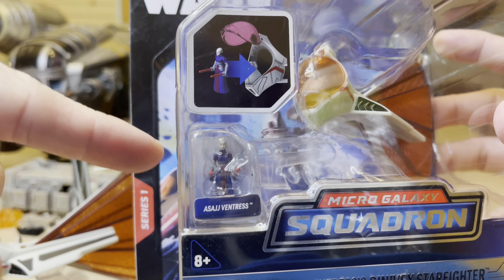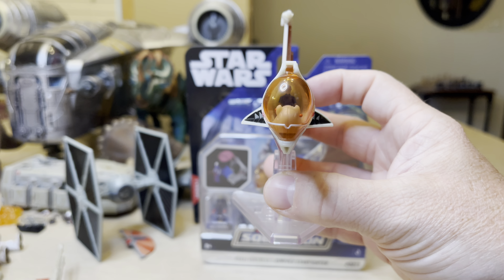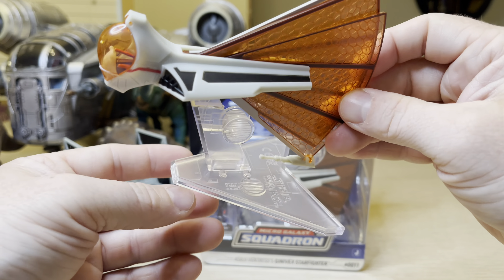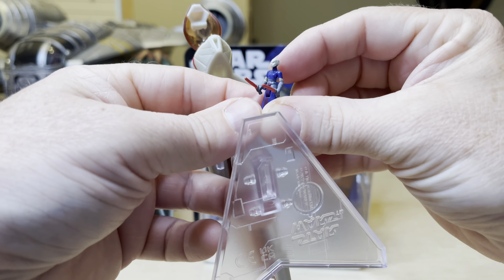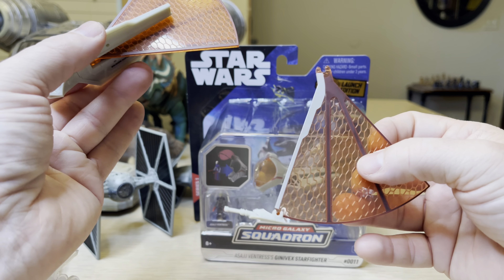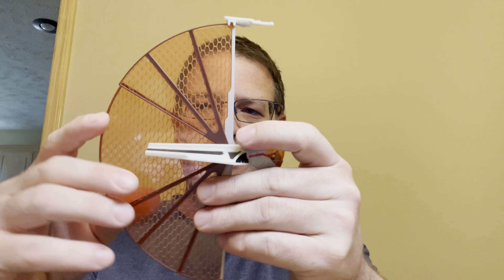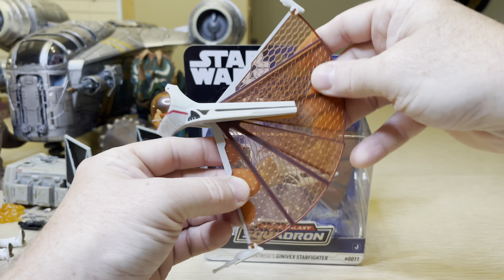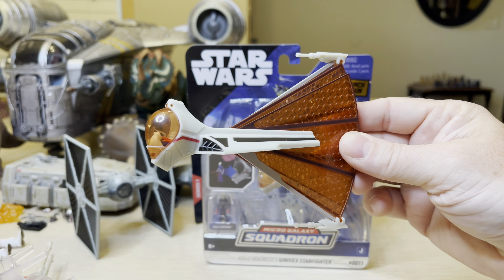Star Wars Micro Galaxy Squadron Asajj Ventress’s Ginivex Starfighter Review Series 1 ✅ Number 11🎥😃